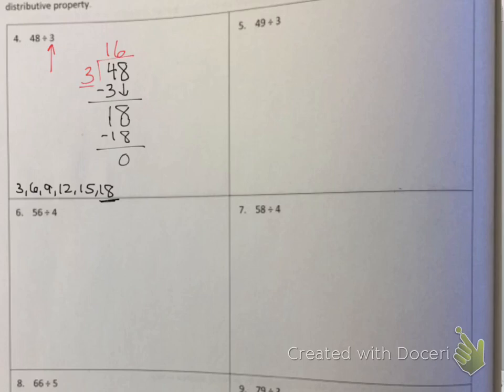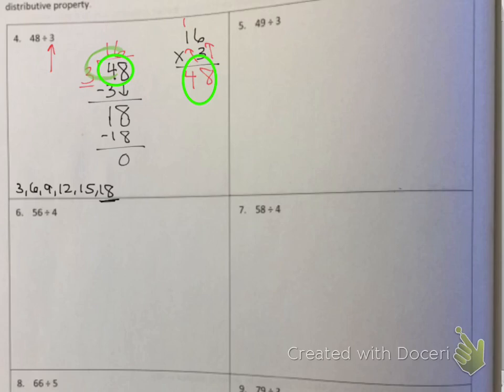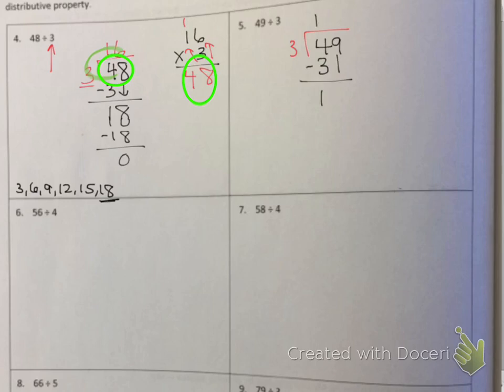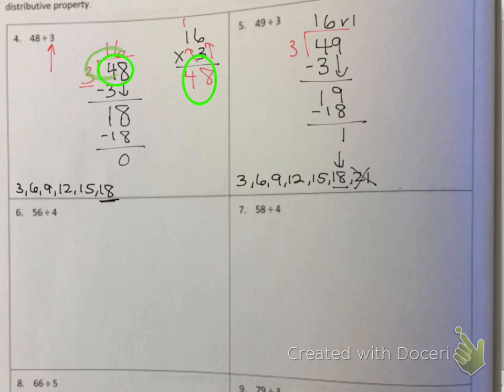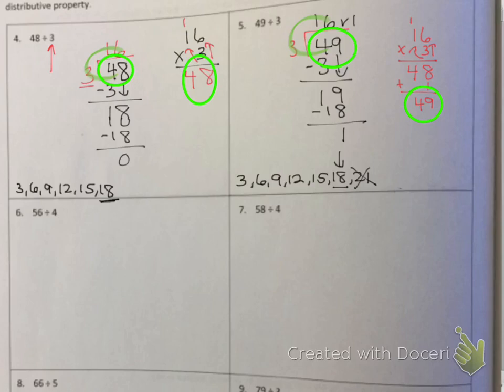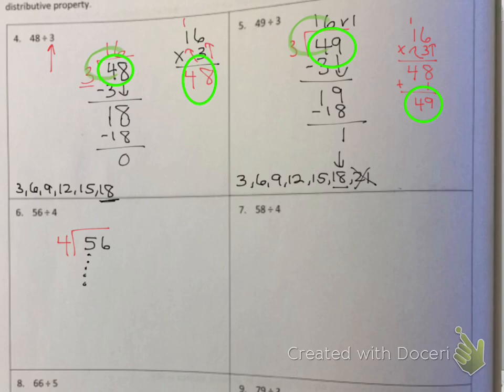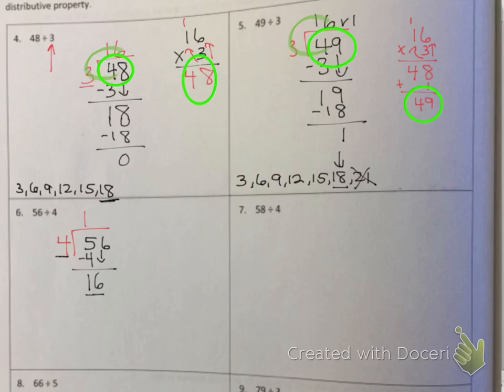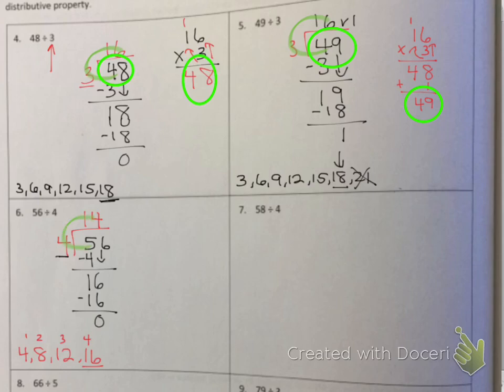Eureka Math Module 3 Lesson 21